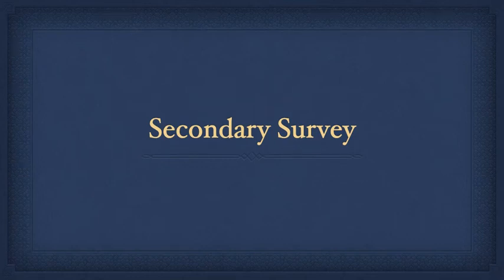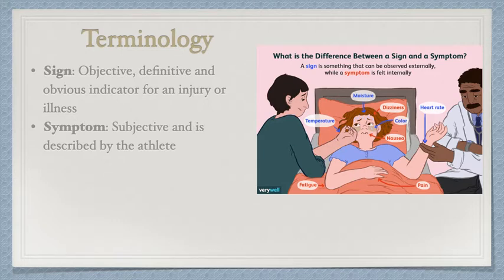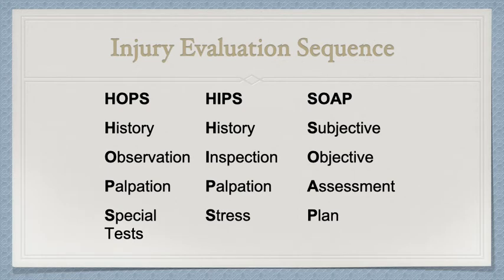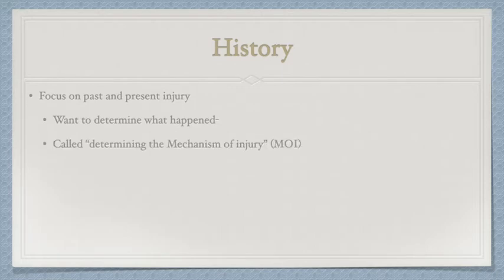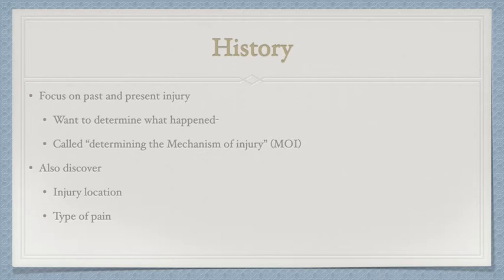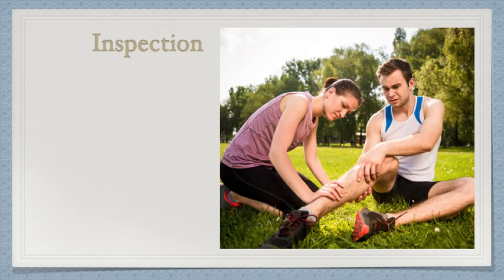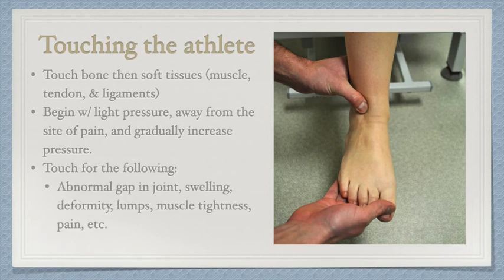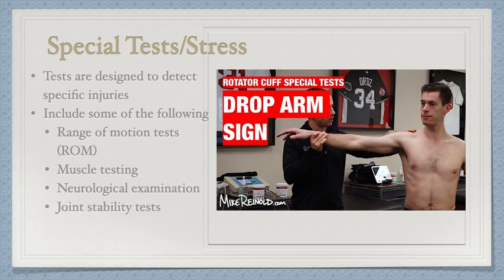Secondary Survey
How to conduct a secondary survey for an injured person.